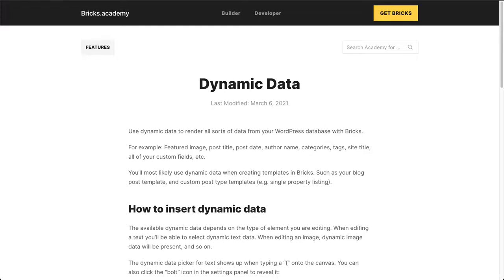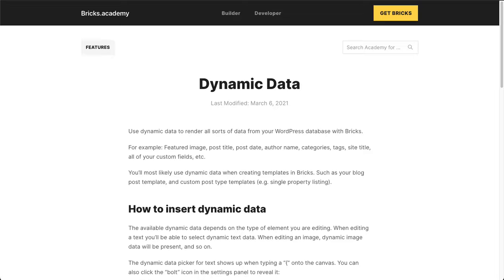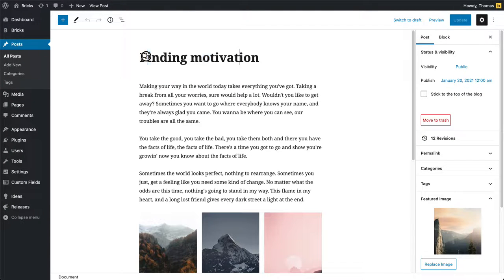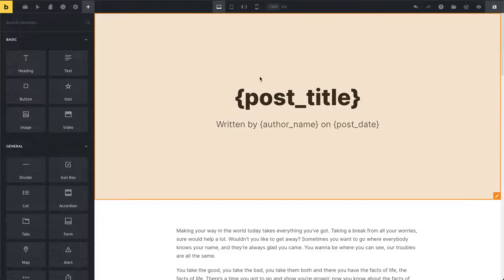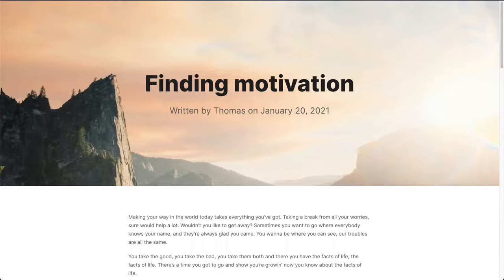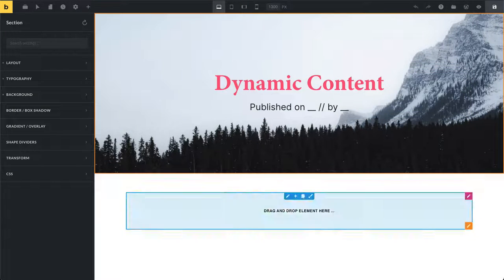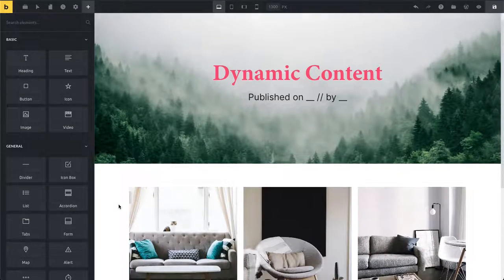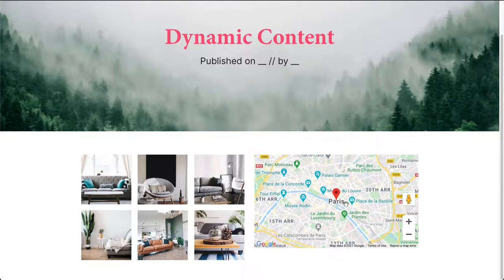Dynamic Data in Bricks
Learn how to render all sorts of WordPress database data inside Bricks. Full integration with Advanced Custom Fields (ACF), Pods, Meta Box, and CMB2.